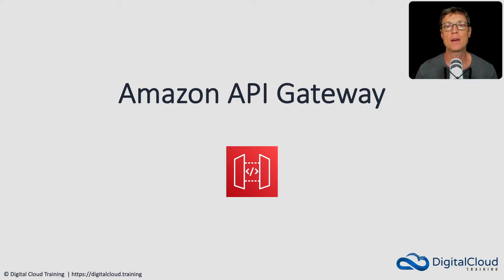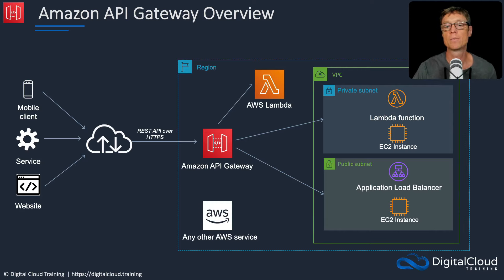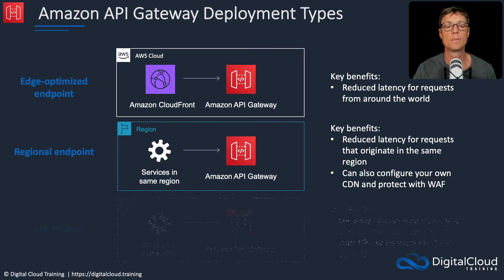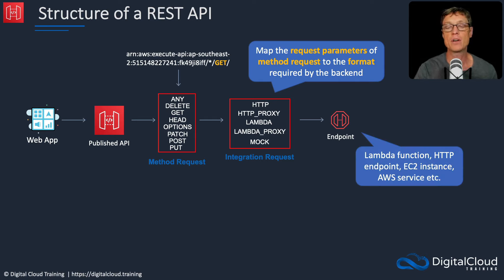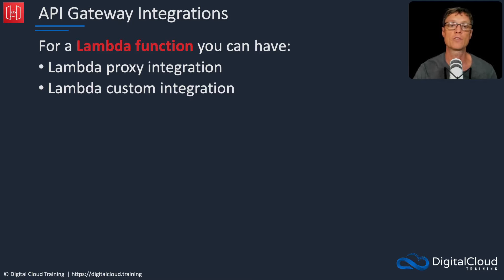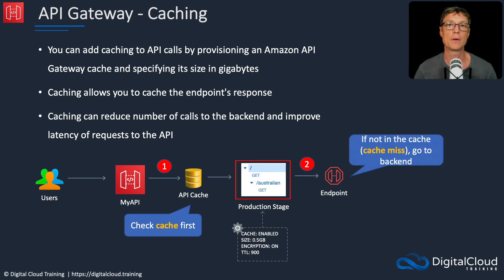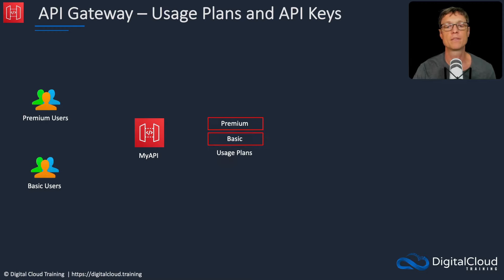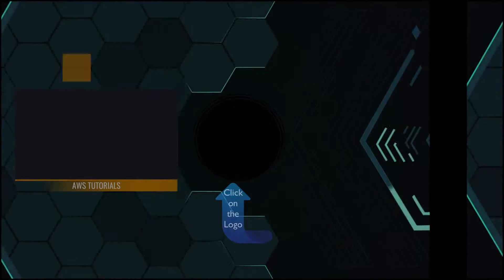What is Amazon API Gateway?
If you're not sure what an API Gateway is then you're in the right place. In this video from our AWS Certified Solutions Architect Associate course, you'll learn about Amazon API Gateway and how you can use it to create Application Programming Interfaces (APIs). Amazon API Gateway can be used to create HTTP APIs, REST APIs, and WebSocket APIs.

0:00 Introduction
0:31 Amazon API Gateway Overview
2:05 Amazon API Gateway Deployment Types
2:55 Structure of a REST API
4:50 API Gateway Integrations For a Lambda You Can Have
5:23 API Gateway - Caching
6:36 API Gateway - Throttling
7:26 API Gateway - Usage Plans and API Keys